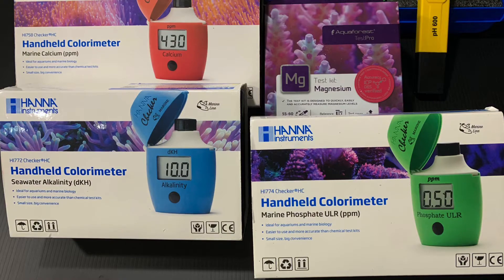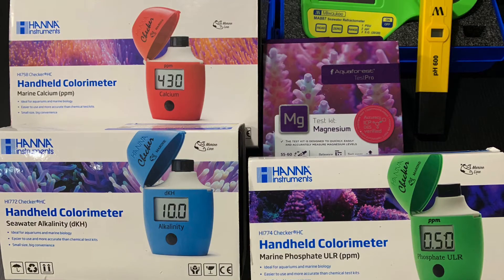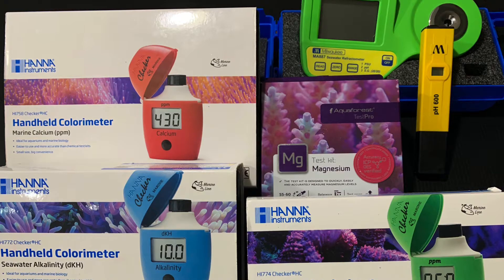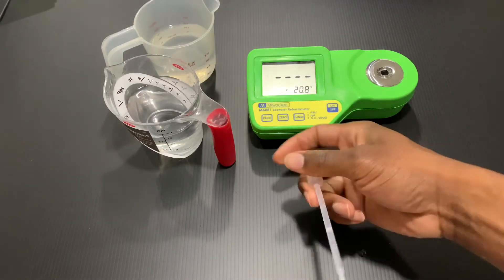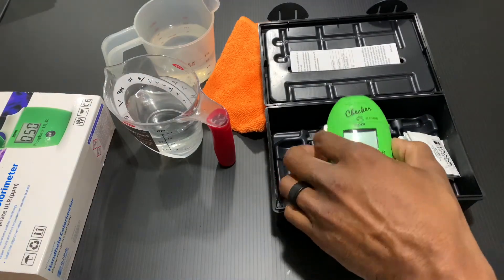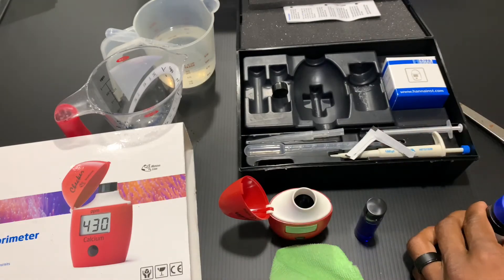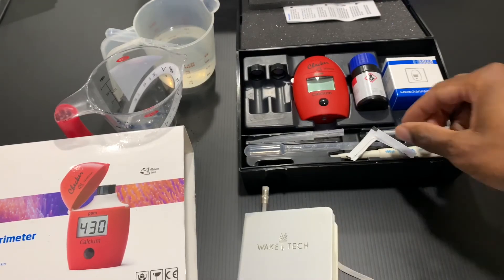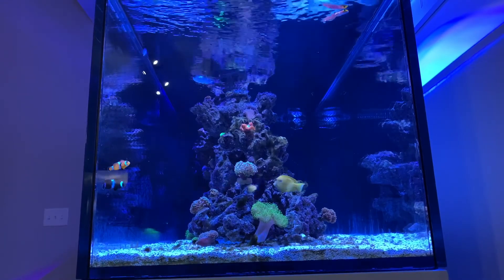Episode 21: Current Test Results for the Waterbox Dream Tank Using Hanna and Milwaukee products!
In this episode I’m going to show what instruments I use to get my tank parameters for Salinity, Alkalinity, Phosphate, Calcium, Magnesium, and pH.